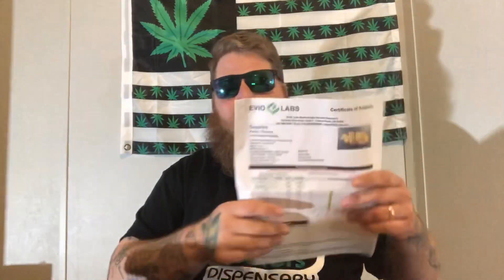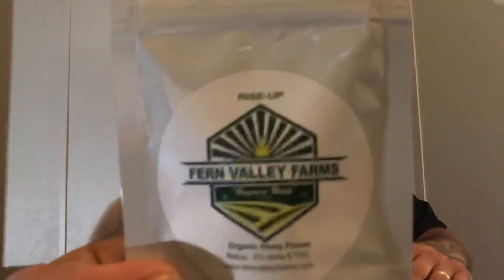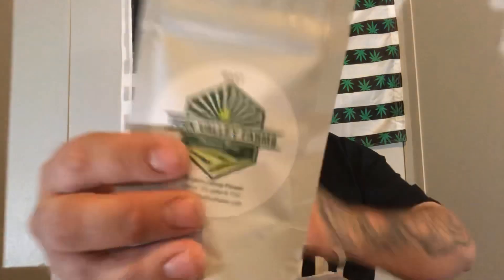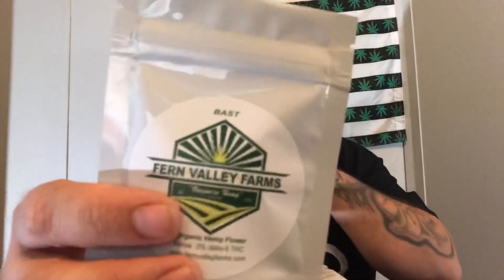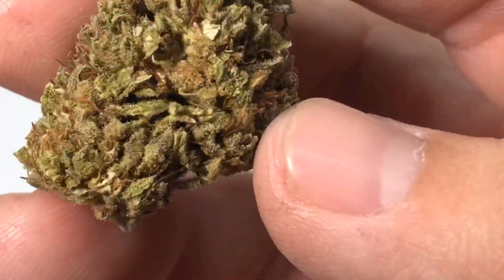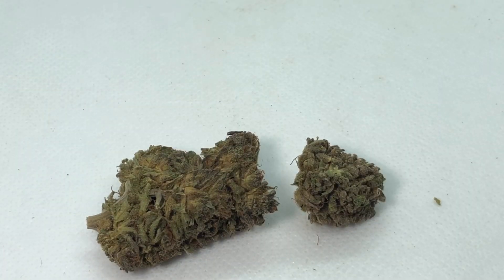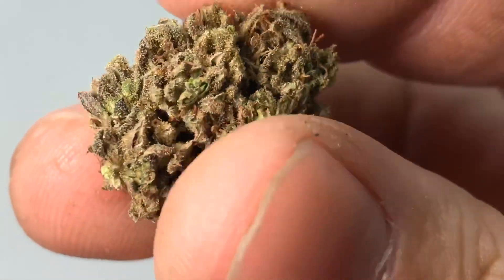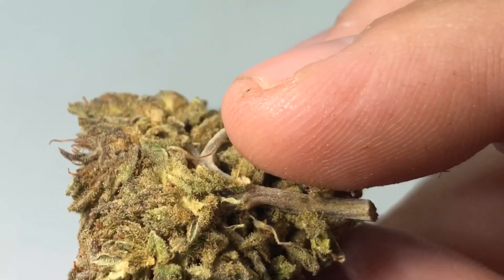Fern Valley Farms CBD HEMP FLOWER